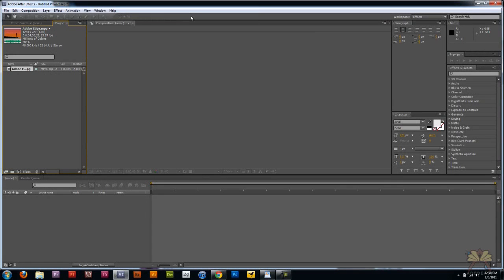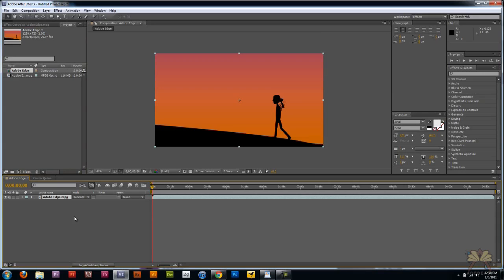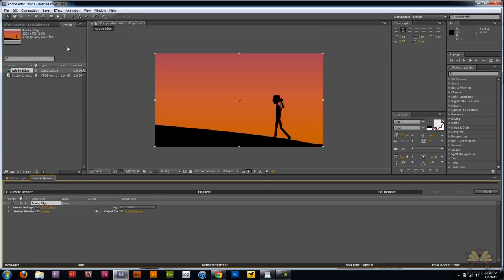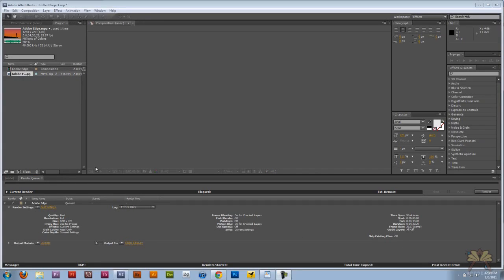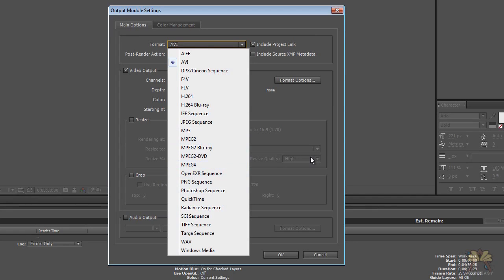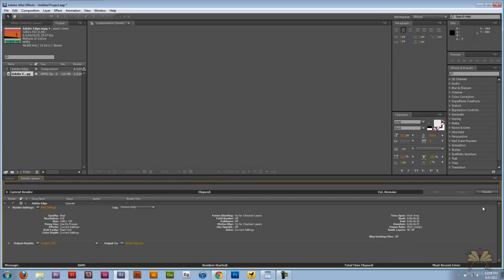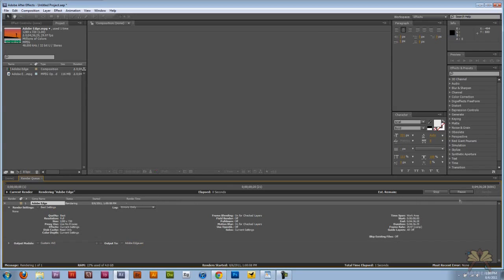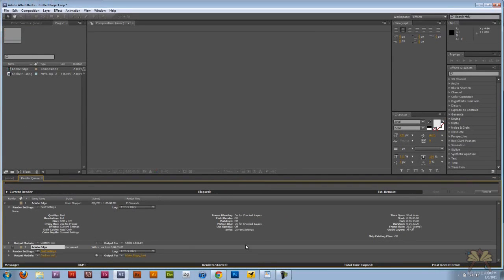How To Export and Publish In Adobe After Effects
In this tutorial I explain how to export your project in Adobe After Effects.